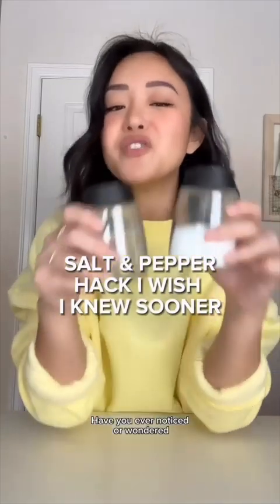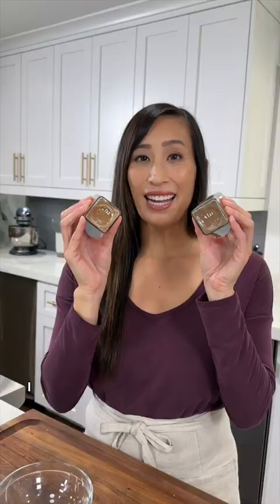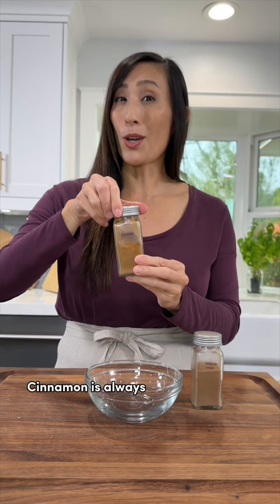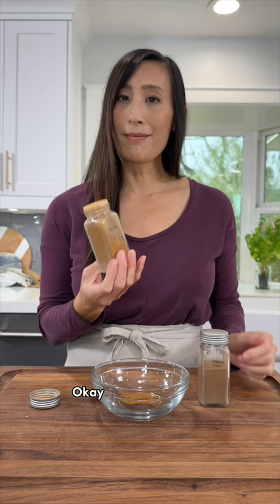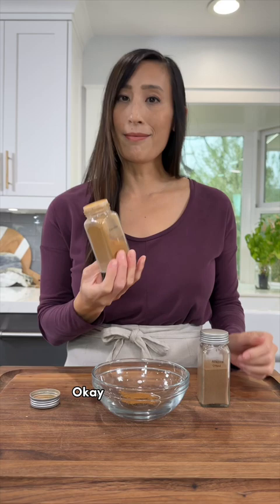Using the Bottom of a Spice Jar Trick!